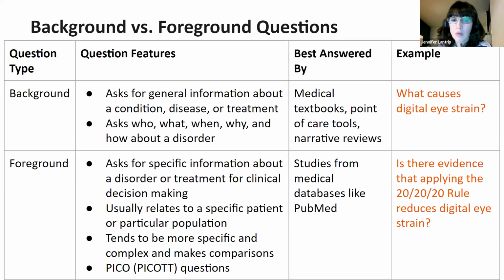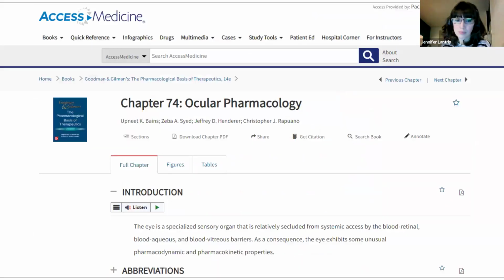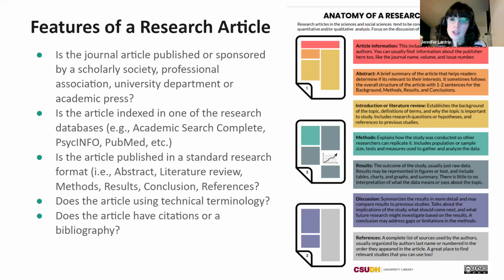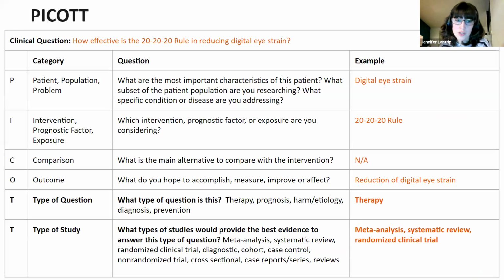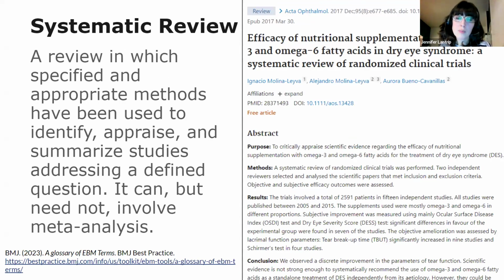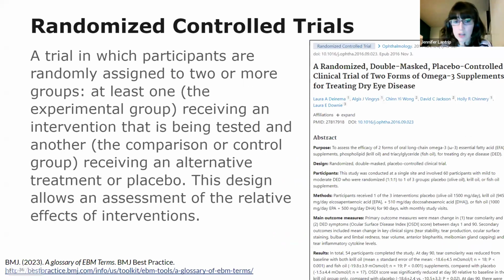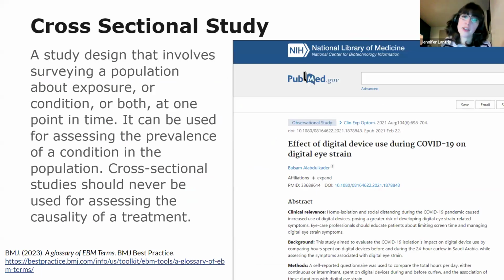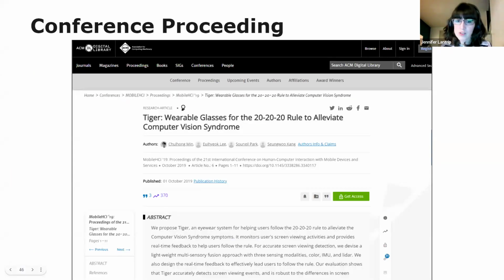Video 2: Sources for Your Clinical Question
Background and foreground sources
Types of studies and other sources
AOA Clinical Practice Guidelines
Preferred study types for clinical question types, PICOTT